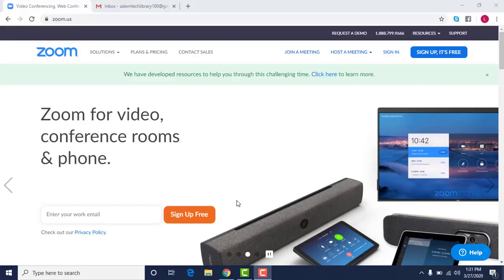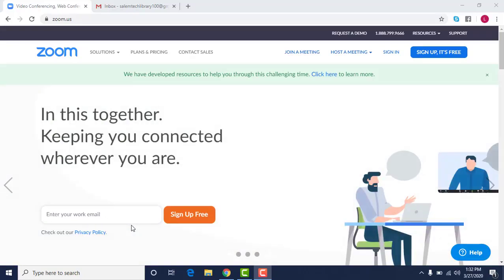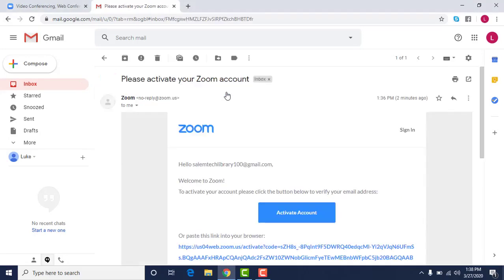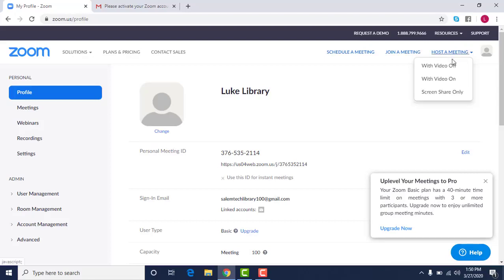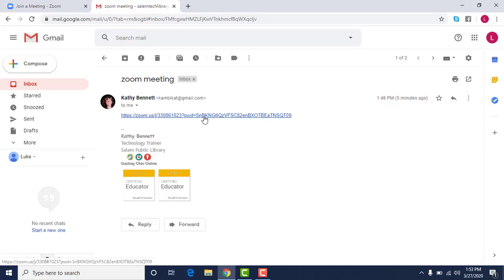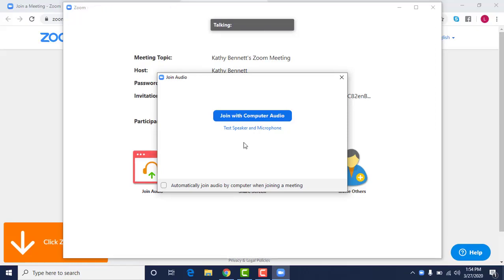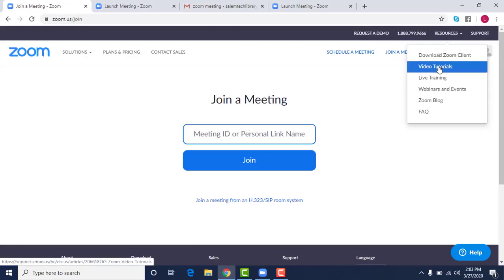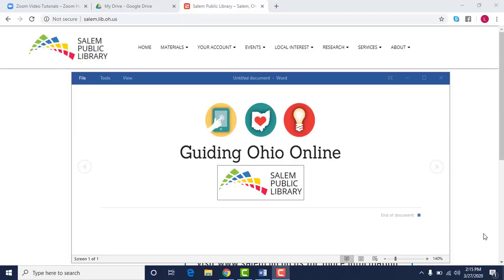Using Zoom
Salem Public Library presents our Tech Class series. In this episode, tech trainer Kathy Bennett covers how to do Zoom video calling.